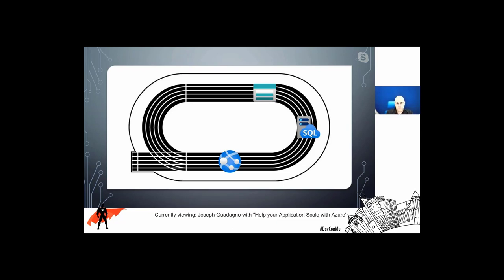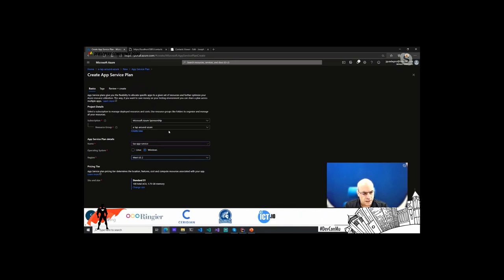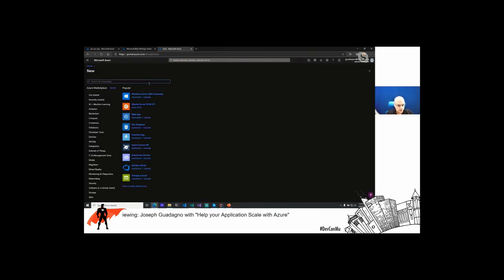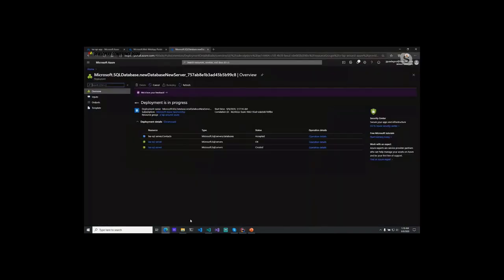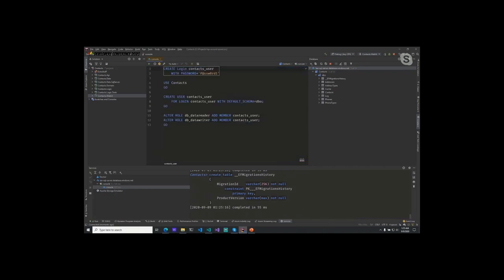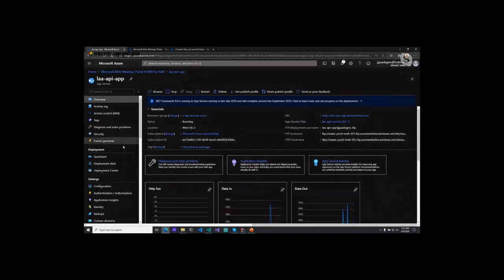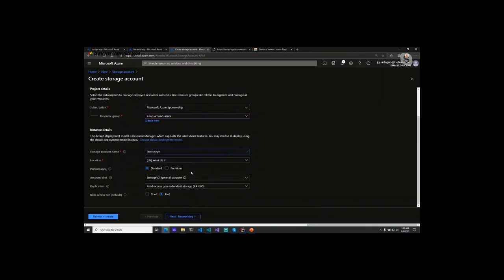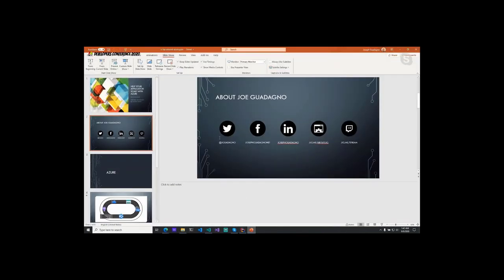Help your application scale with Azure - Virtual Developers Conference 2020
Azure provides scalable, durable cloud storage, backup and recovery solutions for any data, large and small. We are going to take a look at some components/services of Azure to help us make our application more scalable. We’ll cover Blob Storage, Table, Storage, Queues, Application Insights, Web Jobs and Azure Functions.

About: Joseph Guadagno
DIrector, Technology at Quicken Loans, Organizer of Desert Code Camp, Microsoft .NET MVP

I have been in software development for about 20 years or so. I started out with a small book on QuickBASIC, then moved the Visual Basic for DOS, then Visual Basic for Windows, then Visual Basic .NET and eventually Visual C#. I am a Team Leader at Quicken Loans. I am a public speaker and present internationally on a lot of technology topics, a list of them are available Guadagno is a Director of Engineering at Quicken Loans, the nation’s largest mortgage lender based in Detroit, Michigan. He has been writing software for over 20 years and has been an active member of the .NET community, serving as a Microsoft MVP in .NET for over 10 years. At Quicken Loans, he leads three software development teams building and modernizing our internal services. He has spoken through the United States and international events on topics ranging from Microsoft .NET, Microsoft Azure, Ionic, Bootstrap, and many others. When not sitting at a computer, Joe loves to hang out with his family and play games. When not playing games with the family, Joe is checking out the latest in Home Automation. You can connect with Joe on twitter at @jguadagno, Facebook at JosephGuadagnoNet, and on his blog I have been recognized as a Microsoft MVP in .NET (since 2009) and a Friends of Red Gate program (from 2015 to 2018).